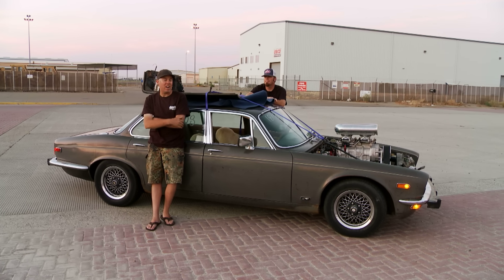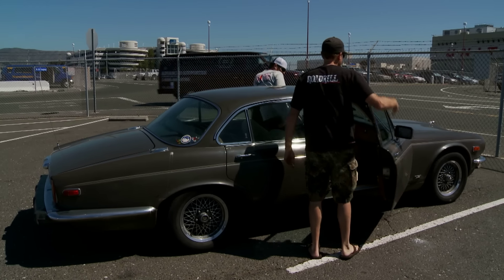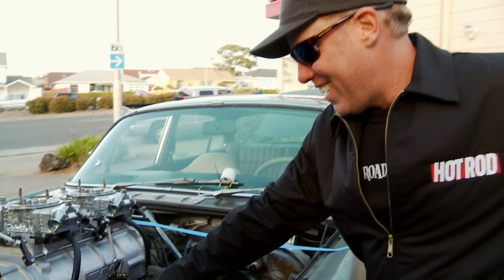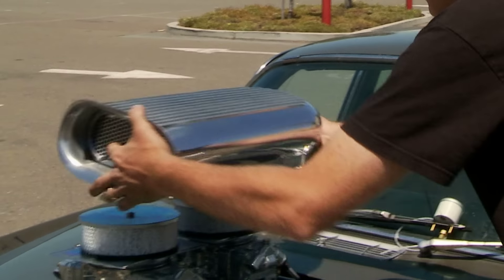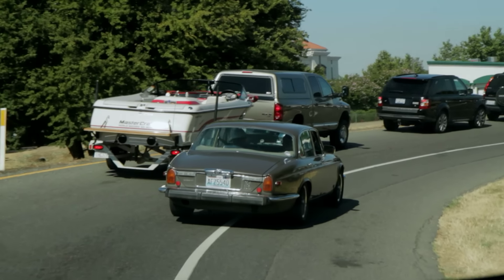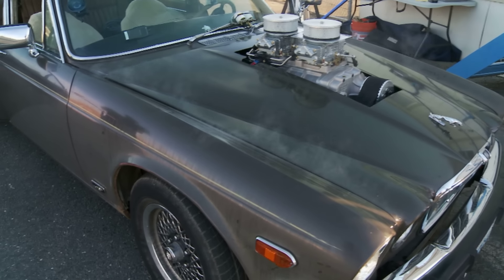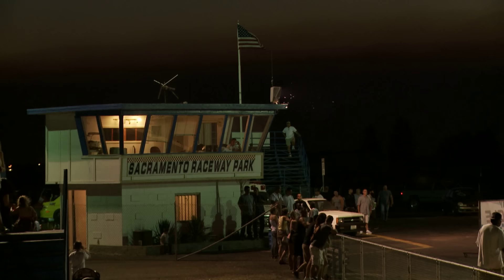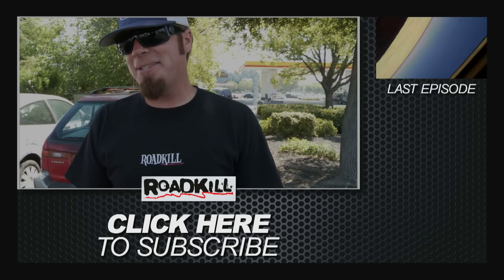Release The Draguar! Building a Blown Jaguar Rat Rod - Roadkill Episode 7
On this episode of Roadkill, Freiburger and Finnegan do unspeakable things to a '74 Jaguar XJ12, one of about 4,700 made. Namely, they cut a giant hole in the hood and install a Weiand 6-71 supercharger and twin Holley carburetors on the 350ci Chevy V8 that was already installed in the car when it was purchased for $1,000. But things can never be easy, so the supercharger installation is staged in the parking lot of Gotelli Speed Shop in South San Francisco. Then the duo hits the road, making their way to Sacramento Raceway, where they can finally unleash "The Draguar" at the strip.